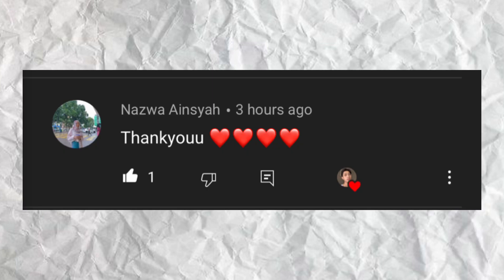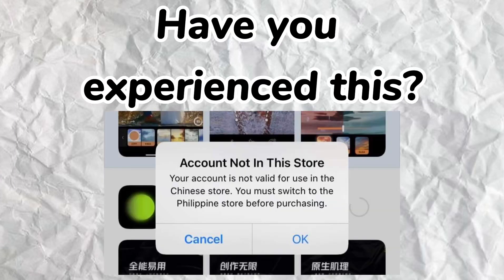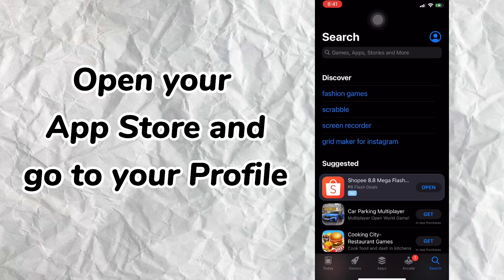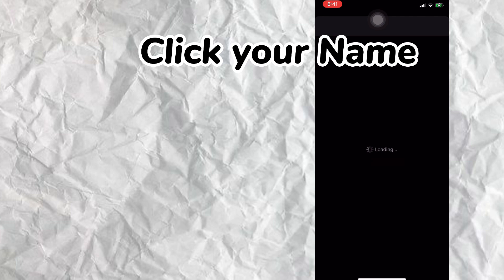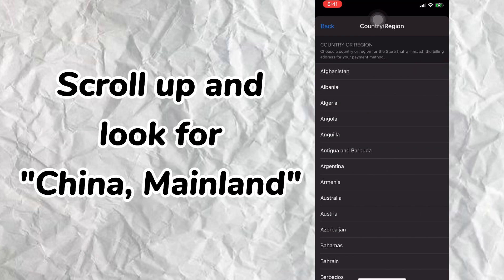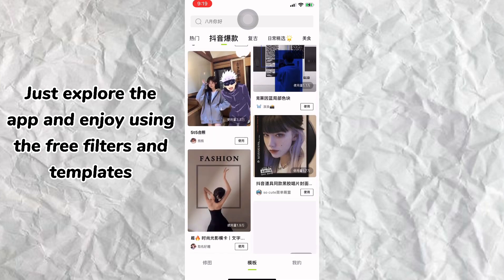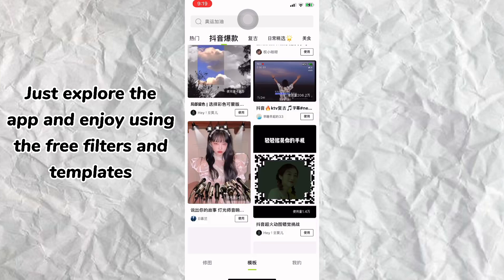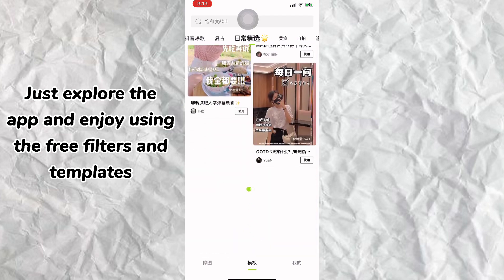HOW TO FIX XINGTU APP ON IOS | XINGTU APP FIXED ACCOUNT NOT IN THIS STORE | 醒图 XINGTU APP TUTORIAL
📌HOW TO DOWNLOAD XINGTU APP ON ANDROID | 醒图 XINGTU APP TUTORIAL | EDIT YOUR PHOTO USING XINGTU APP

📌HOW TO DOWNLOAD XINGTU APP FOR ANDROID & IOS | 醒图 XINGTU | HOW TO EDIT USING XINGTU|TAGALOG TUTORIAL